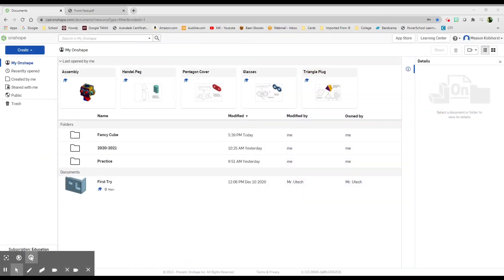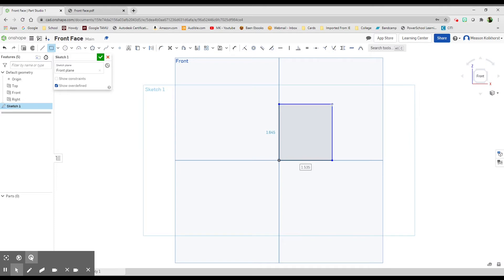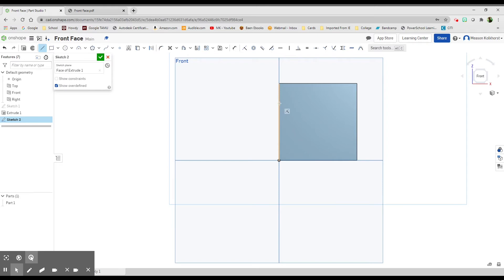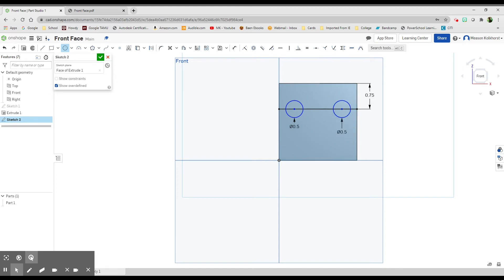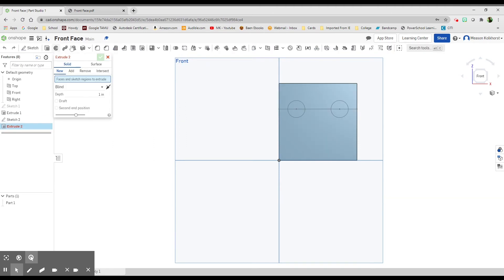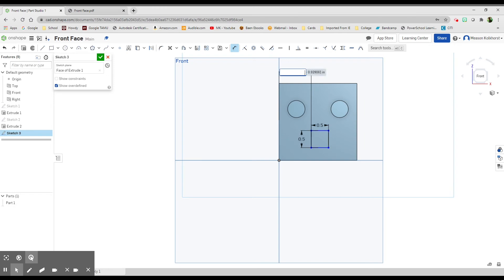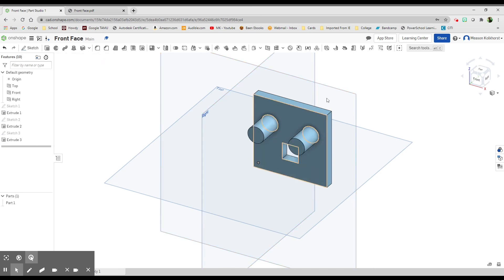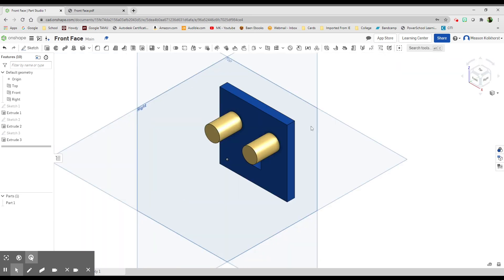Fancy Cube - Front Face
How to use Onshape to create the Front Face of the Fancy Cube